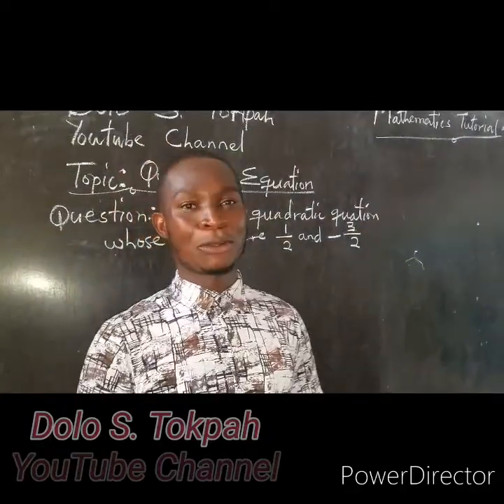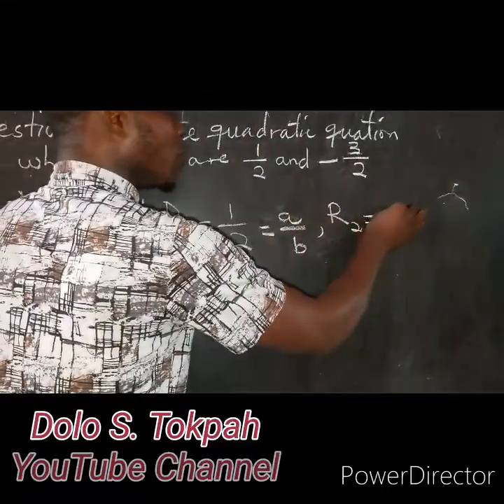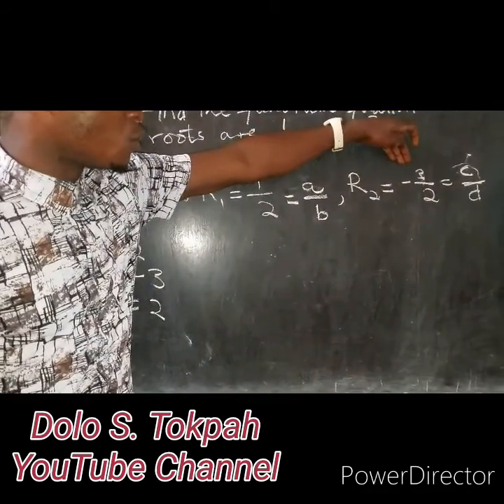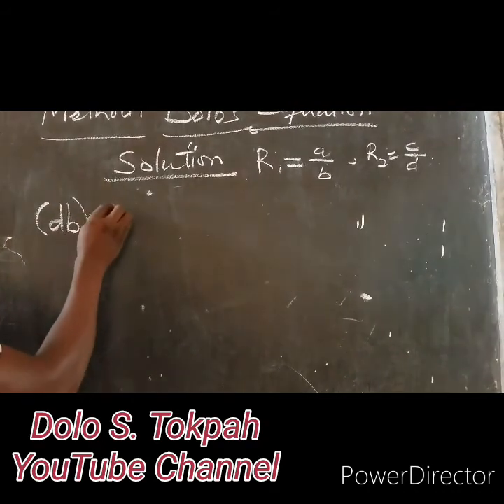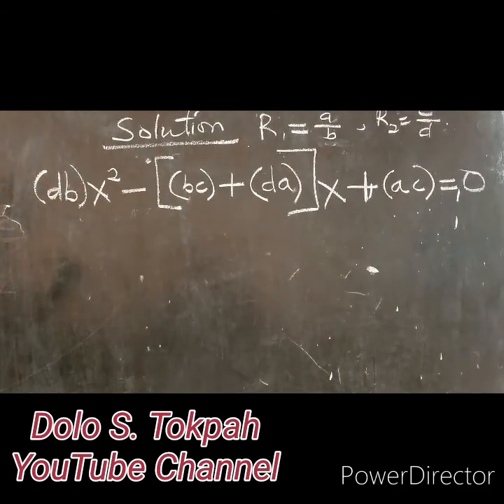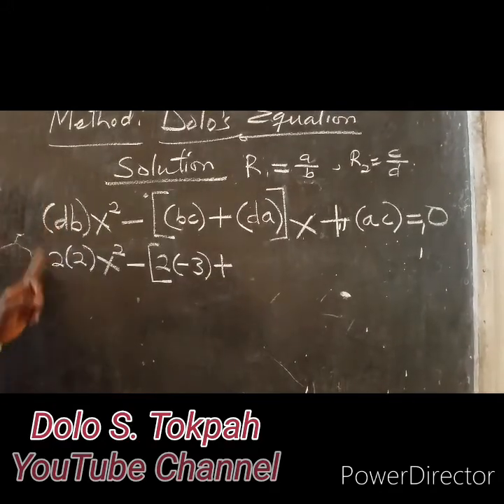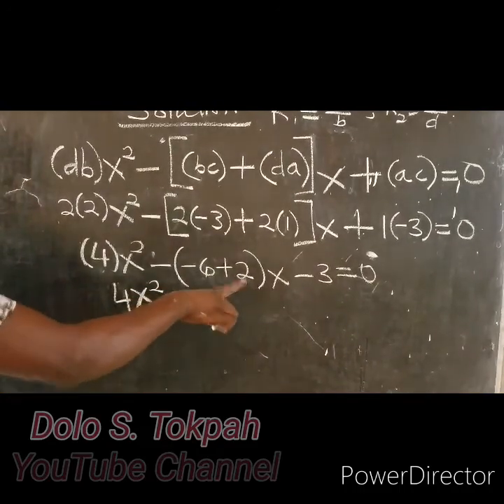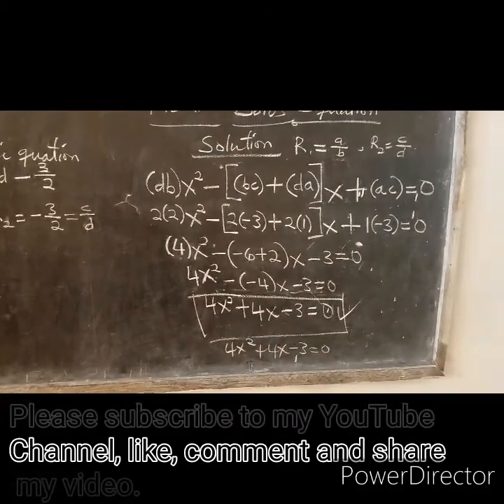Finding a Quadratic Equation when the Roots are given (Dolo's Equation)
Use this equation (Dolo's Equation) to find the quadratic equation when the roots are given you.
This equation is officially developed by Dolo S. Tokpah, a young Mathematician from Africa (Liberia).

This is the Dolo's Equation:
(db)X^2---[(bc) +(da)]X+ (ac) =0

Detail of how to use this equation in order to find a Quadratic Equation of given roots is in the video.
Facebook/YouTube/Linkedln: Dolo S. Tokpah.